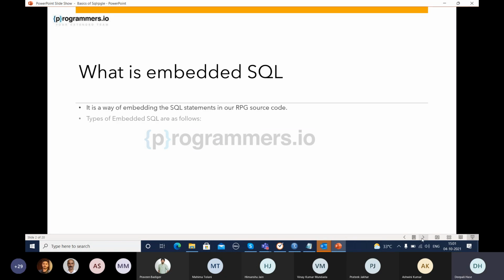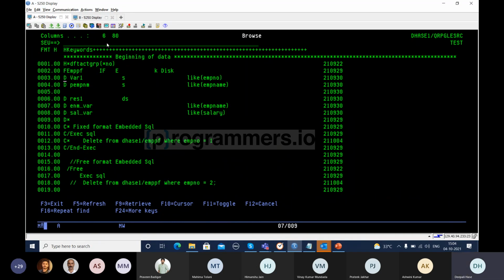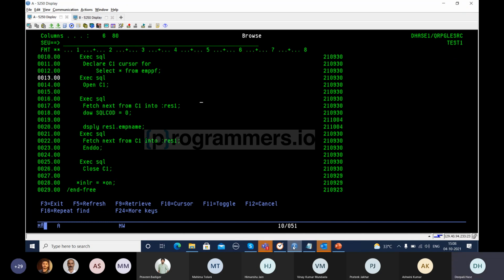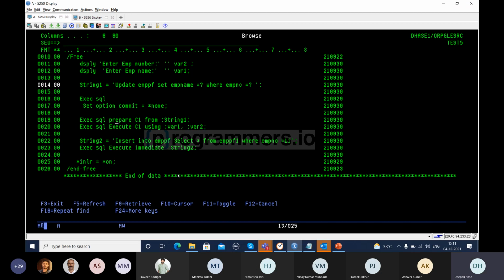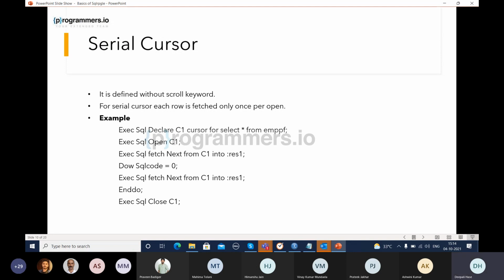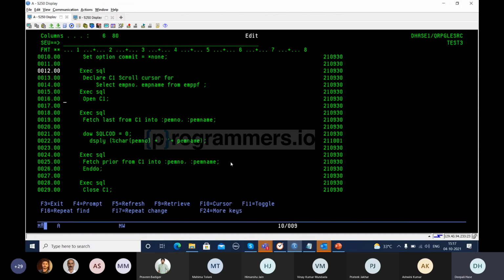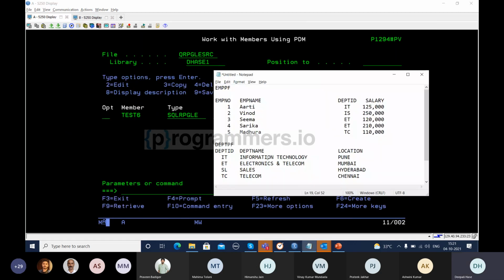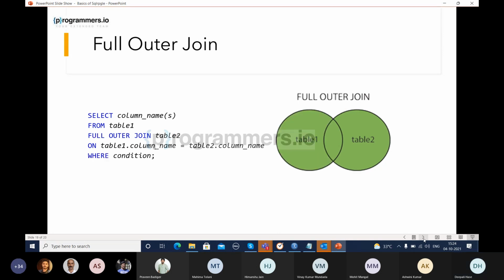IBM i AS400 Basics of SQLRPGLE, Pt. 35